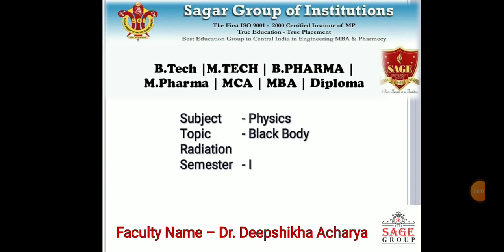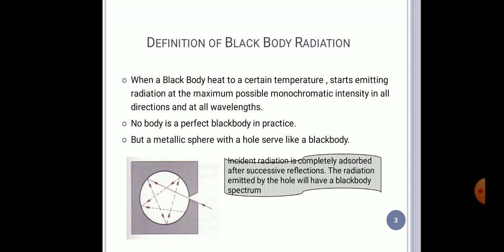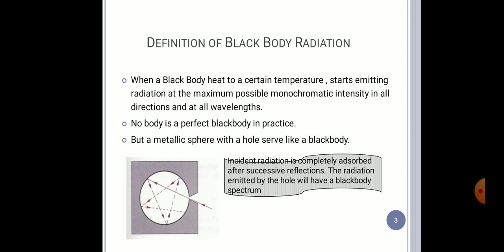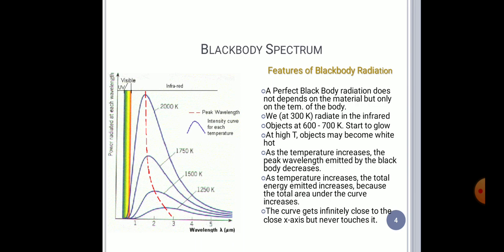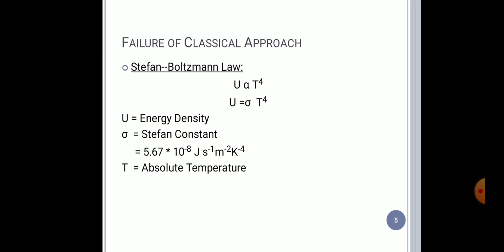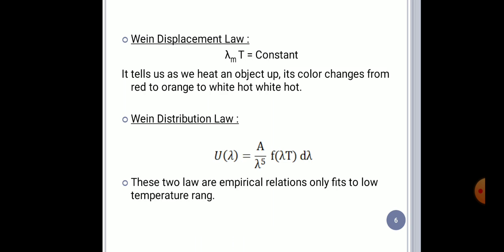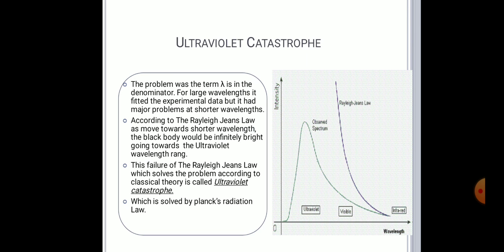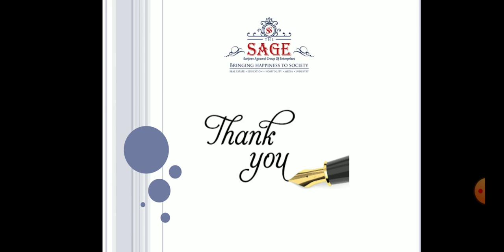Black body radiation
Quantum physics